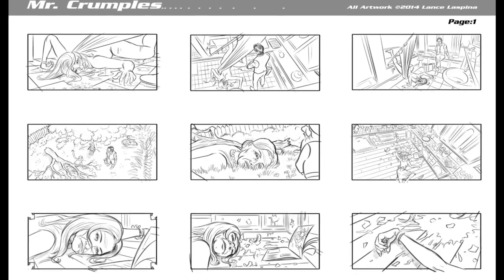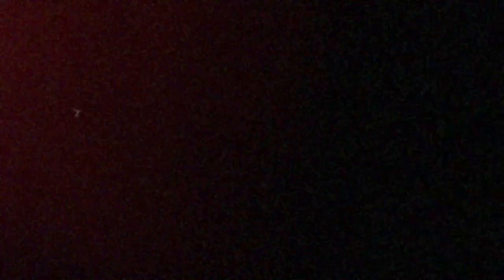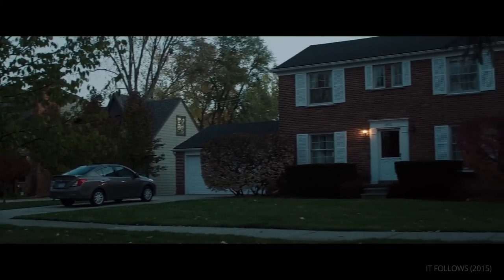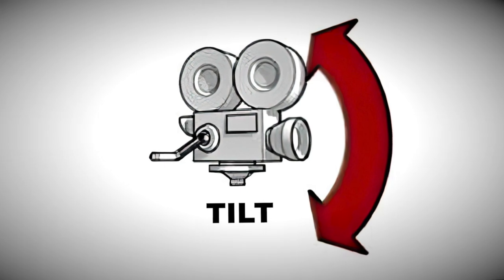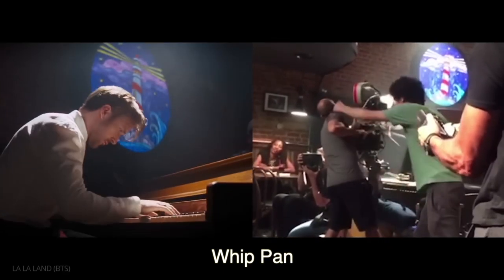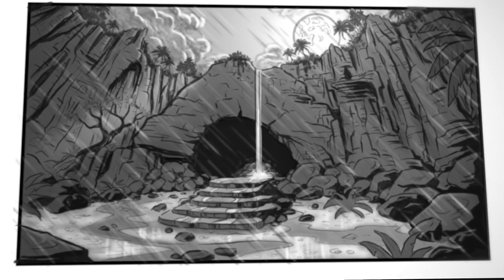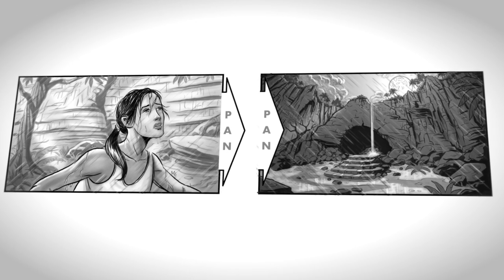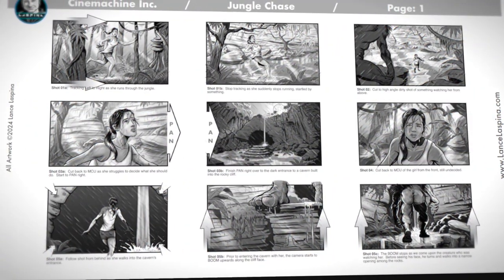Master HOW TO STORYBOARD These 5 ESSENTIAL Shots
🔸 Using my FaceTime call with a famous Australian movie Director as inspiration, I teach you how to properly storyboard these five shots:
• Tracking Shot • Dirty Shot • Panning Shot • Follow Shot • Boom Shot

If you struggle to understand film language and aren't confident how to storyboard these shots, then you'll want to watch this video.

🔸 Be sure to watch my last video on how to properly STORYBOARD CAMERA MOVEMENT:

🔸 Download our FREE 10-page VISUAL STORYTELLING GUIDE (for storyboard and comic artists as well as filmmakers):

Musical Bed:
"Patriot" by OBOY

CHAPTERS:
00:13 Dealing with a difficult Director
01:45 Understanding the basics of storyboarding for essential shots
03:21 How to Storyboard tracking shots
04:43 Dirty shots are used to establish spatial relationships, add visual interest, emphasize presence, and guide audience attention.
06:04 How to Storyboard a pan camera movement
07:26 Key shots include pan and follow shot.
08:46 How to Storyboard a boom shot
10:08 Boom shot similar to tracking shot with arrows pointed up or down instead of left or right